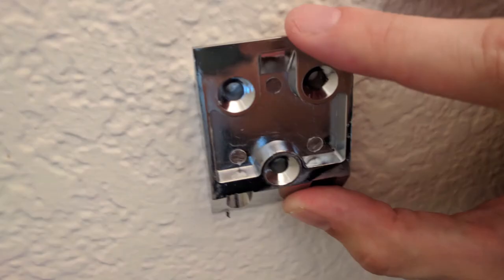Tinker Towel Bar - Wall Stud Installation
Learn how to install your Tinker Towel Bar into wall studs. In this video you will learn a few techniques for mounting your  new towel bar.

To purchase your very own Tinker Towel Bar

Instagram and twitter: @tinkertowelbar